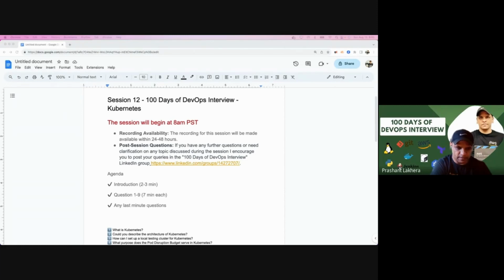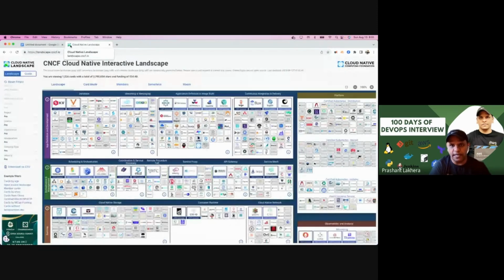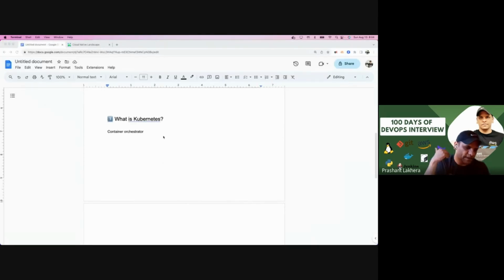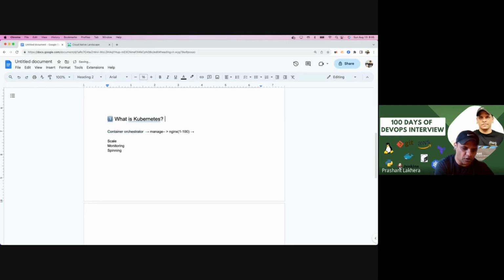Day 44 - 100 Days of DevOps Interview - Introduction to Kubernetes